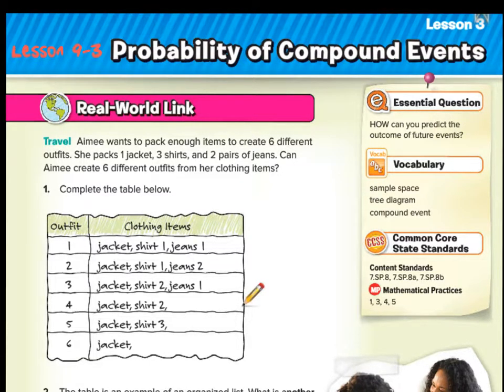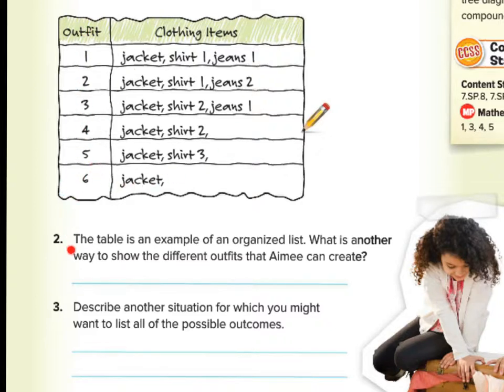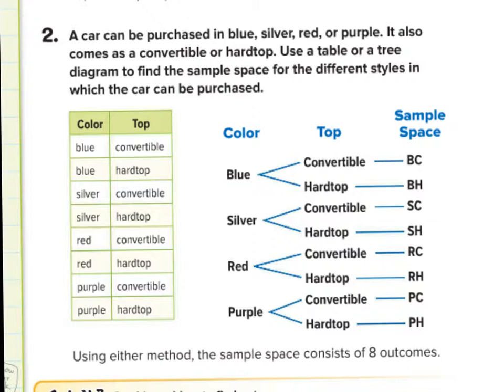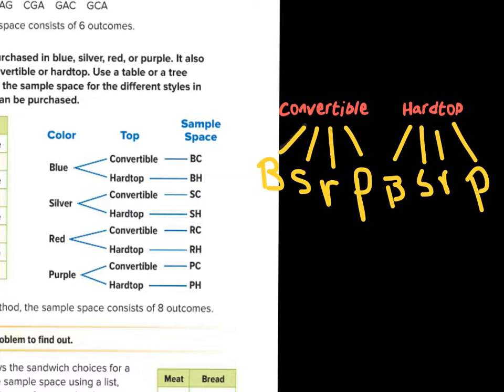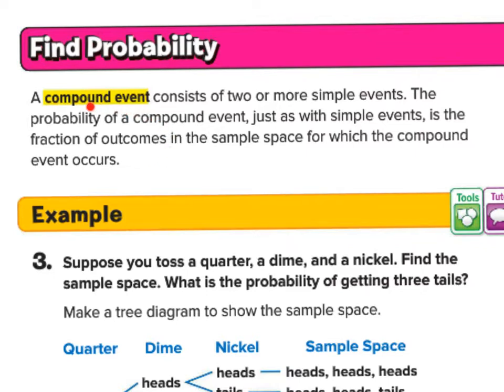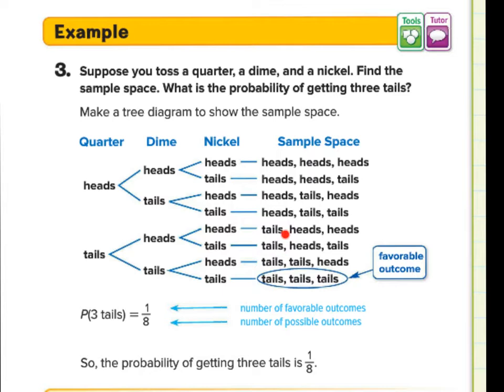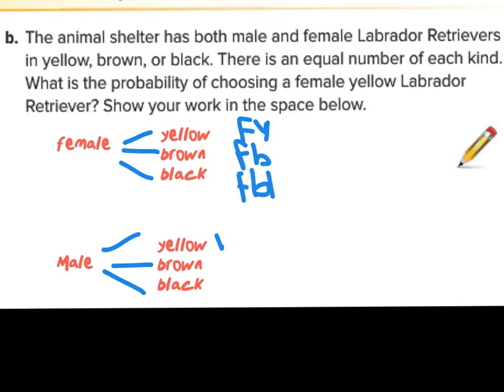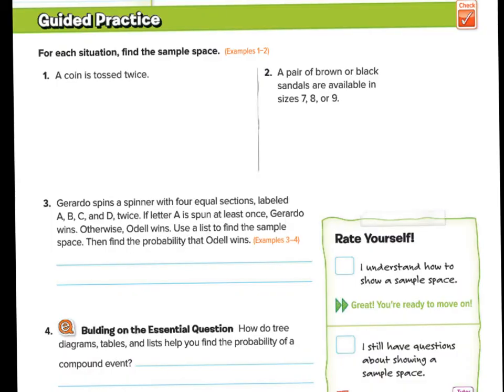Course 2: L.9-3 Probability of Compound Events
How to find the favorable outcome of compound events.